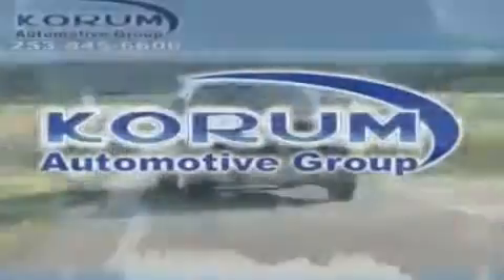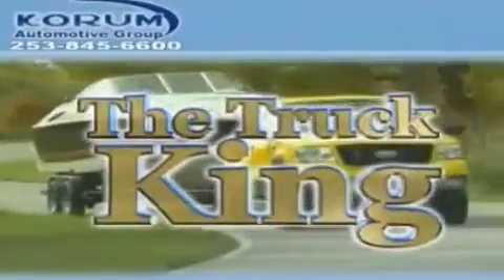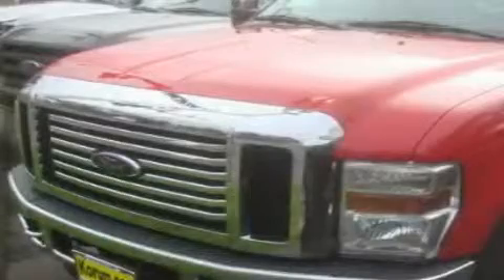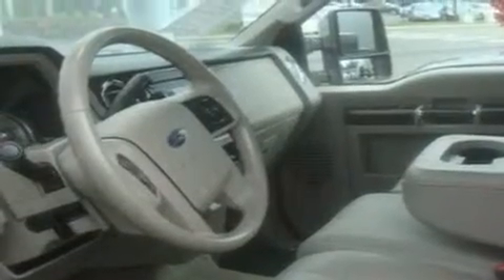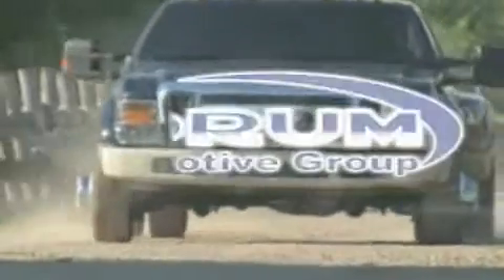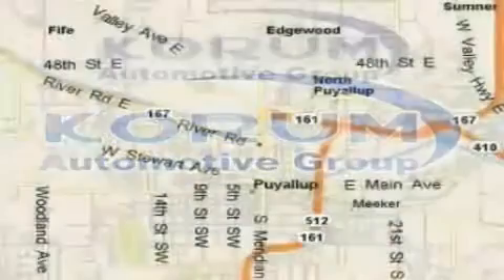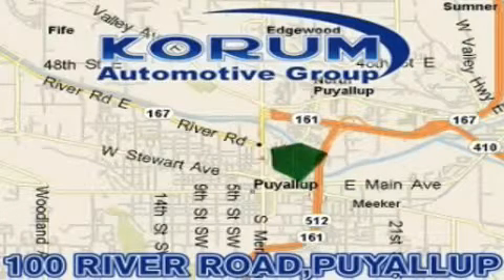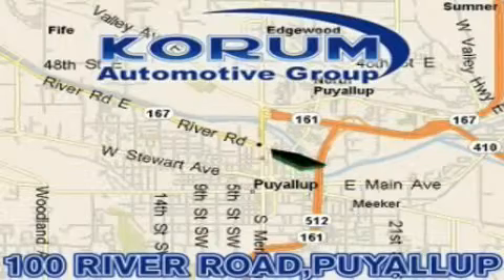2008 Ford F-350 Puyallup WA 98371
Year: 2008
 Make: Ford
 Model: F-350
 Engine: 6.4L V8 Diesel
 Trans.: Automatic
 Exterior: Red
 Miles: 39,128
 Interior: Stone

 Pre-Owned 2008 Ford F-350 Puyallup WA